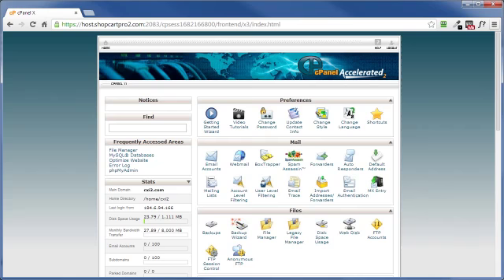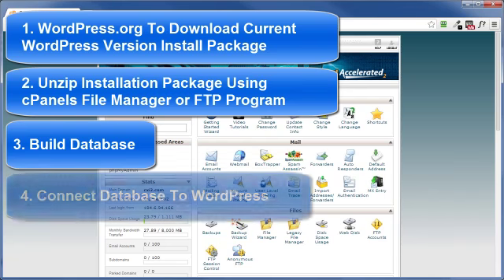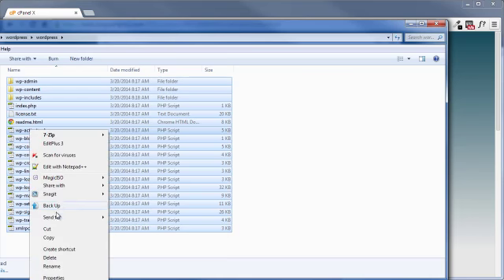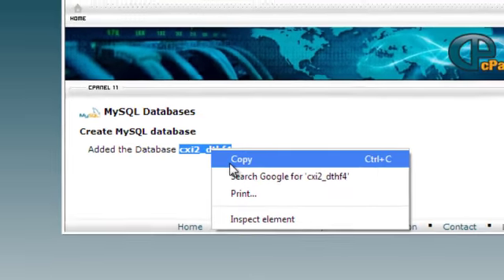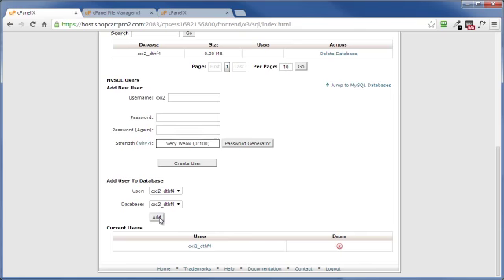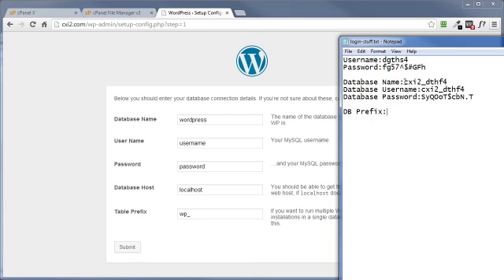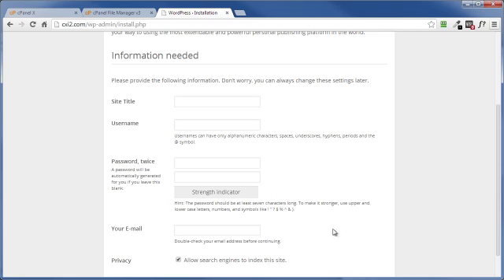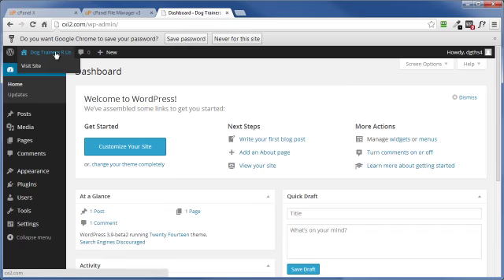Wordpress Training Video 2 - manual install